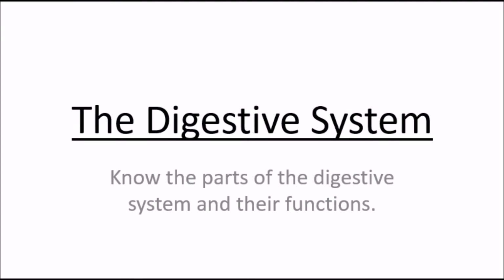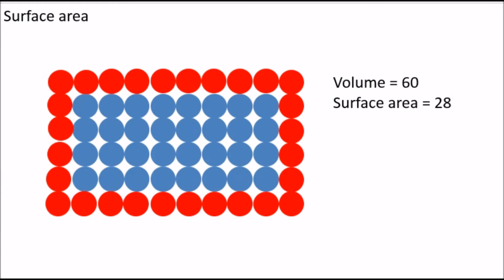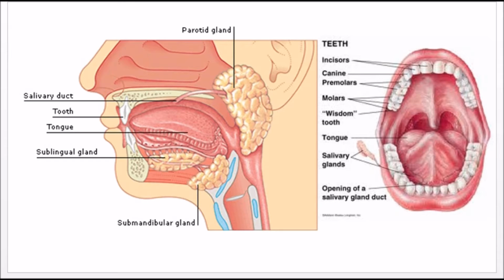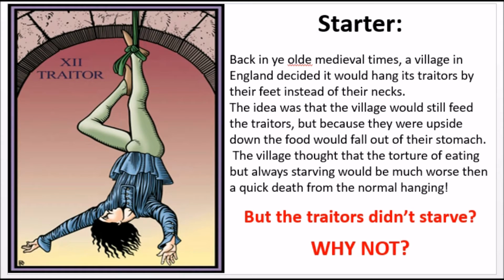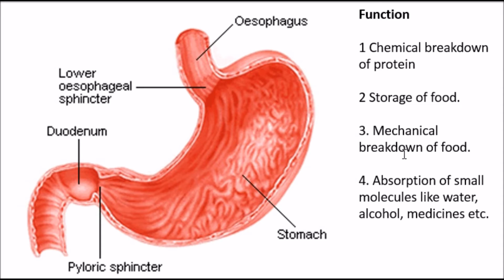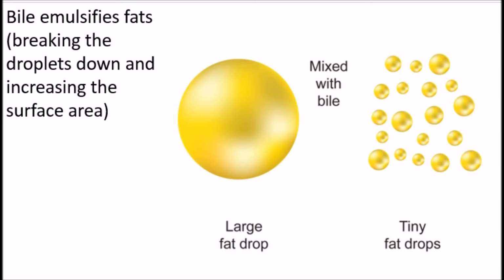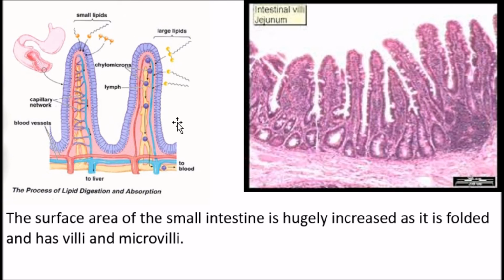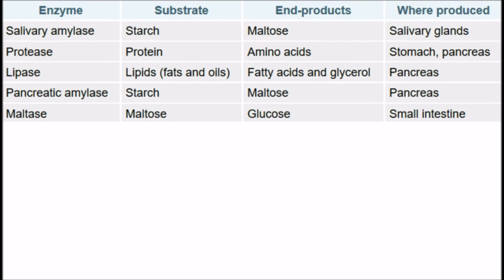digestion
A brief journey through the digestive system.